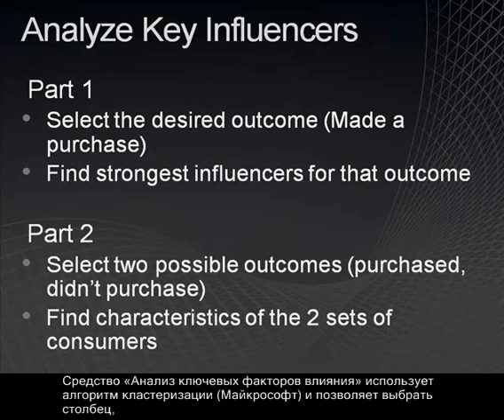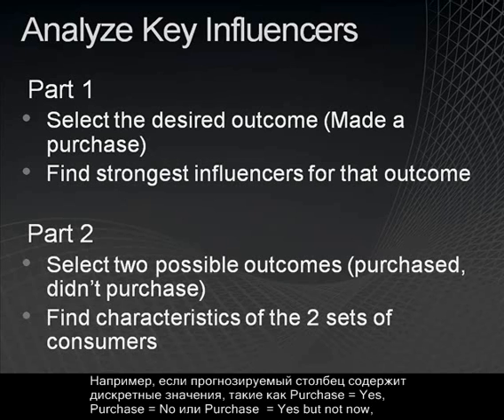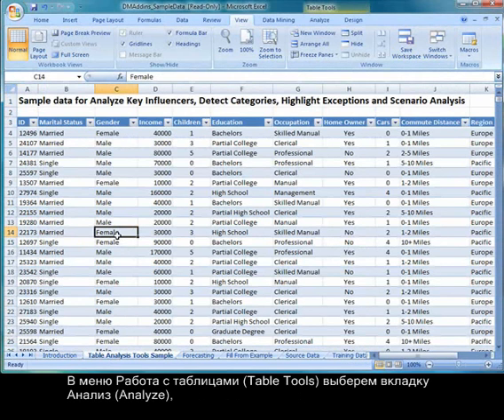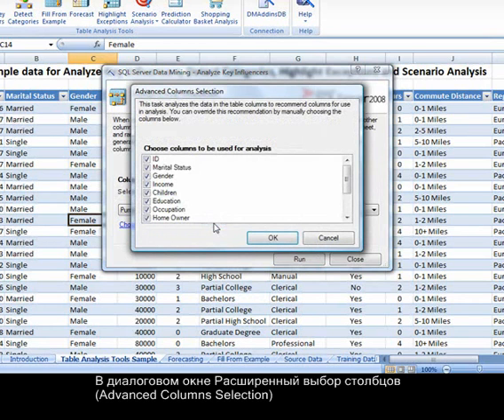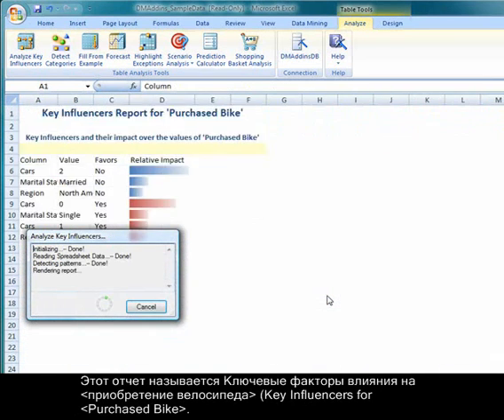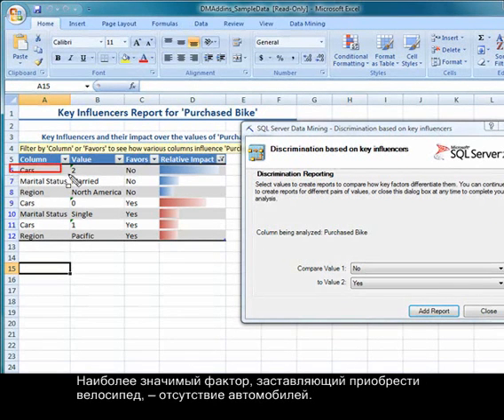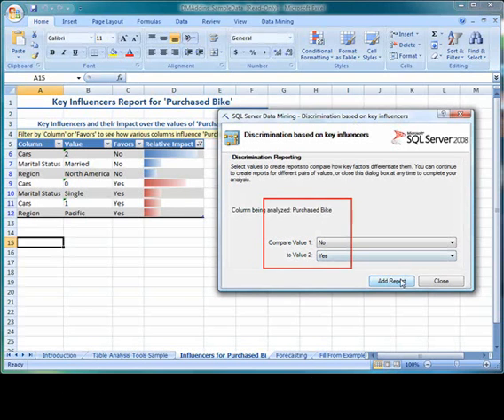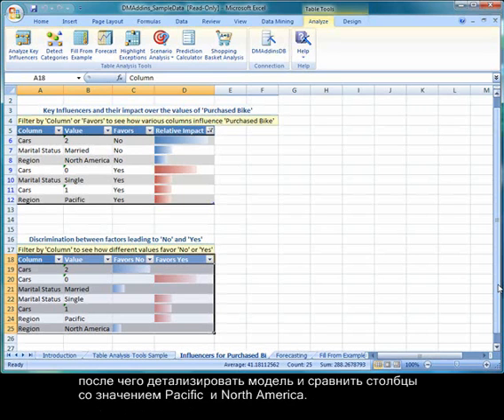Обучающий видеоролик по теме «Анализ ключевых факторов влияния»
Обучающий видеоролик по теме «Анализ ключевых факторов влияния» (средство интеллектуального анализа таблиц)

Автор: Мишель Харт (Michele Hart), корпорация Microsoft
Докладчик: Мэри Бреннан (Mary Brennan), корпорация Microsoft